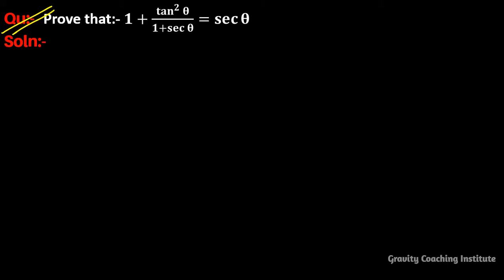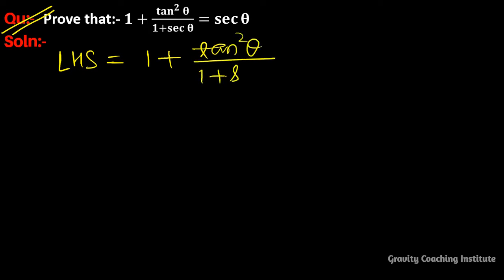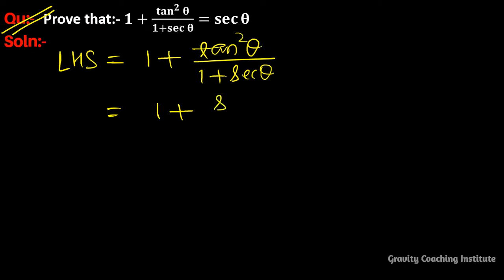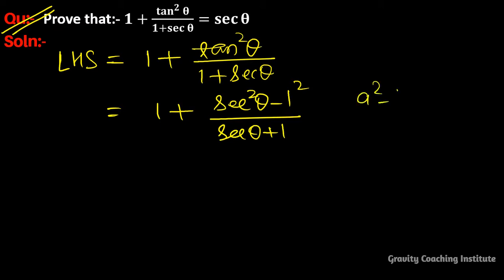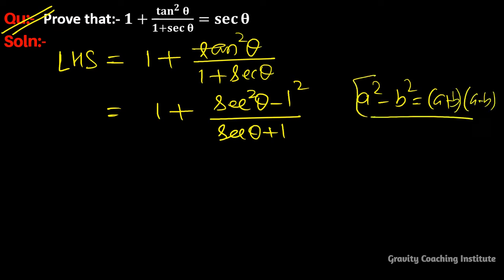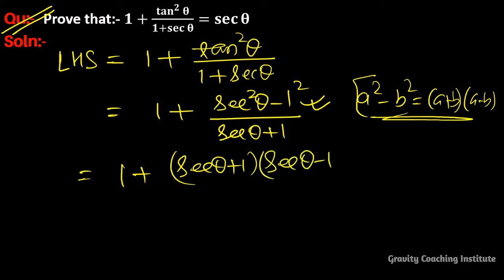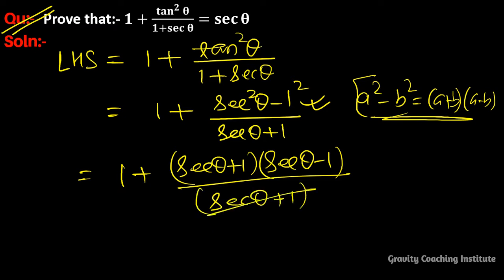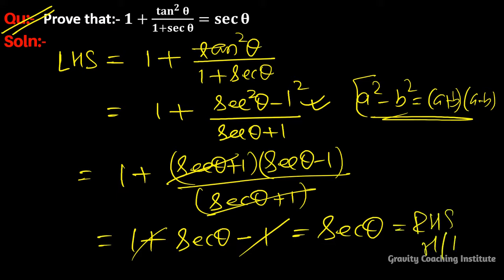Q30 | Prove that 1 + tan square theta by 1 + sec square theta = secθ | 1+tan^2⁡θ/(1+sec⁡θ)=sec⁡θ